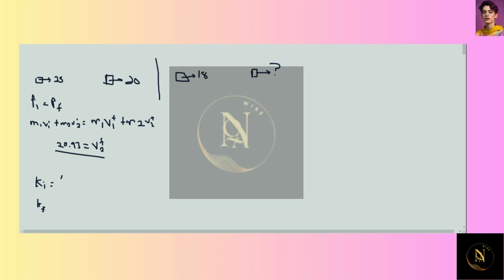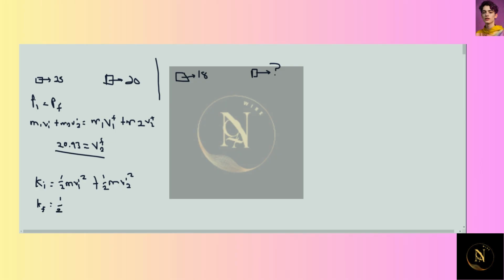A 1200 -kg car traveling initially at in an easterly direction crashes into the back of a truck movi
A 1200 -kg car traveling initially at in an easterly direction crashes into the back of a truck moving in the same direction at (Fig. P9.18). The velocity of the car immediately after the collision is to the east. ( a) What is the velocity of the truck immediately after the collision? (b) What is the change in mechanical energy of the car-truck system in the collision? (c) Account for this change in mechanical energy.